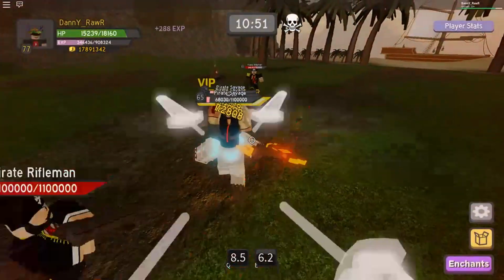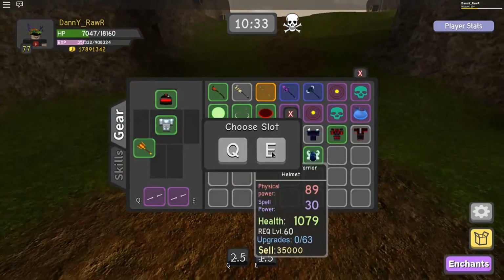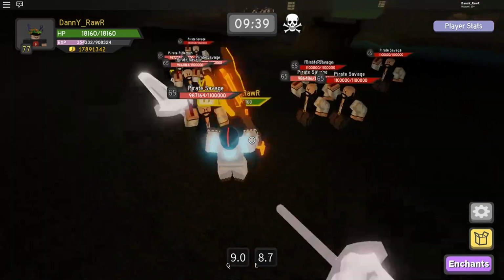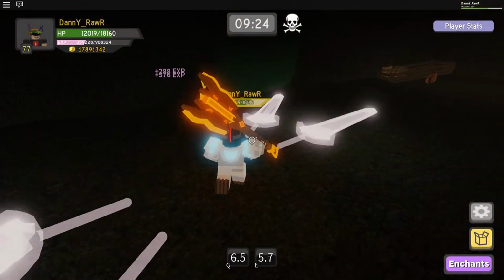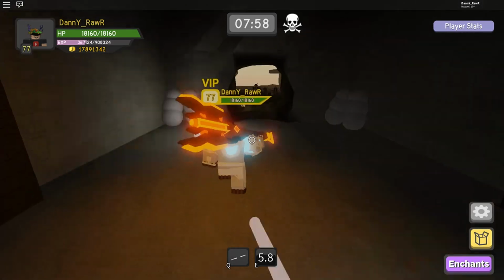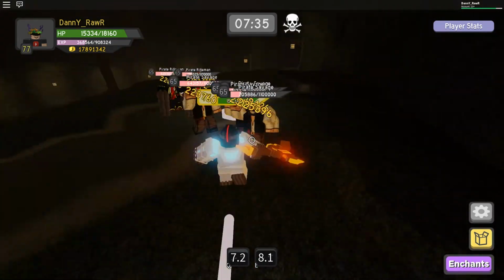Dungeon Quest - How to defeat Pirate Nightmare - Game Developer Joins???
Hope you guys enjoy, livestreams every weekend so feel free to come hangout :) Also I do discord giveaways so make sure to join!